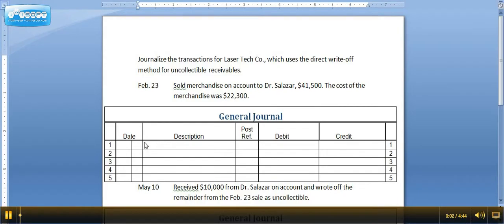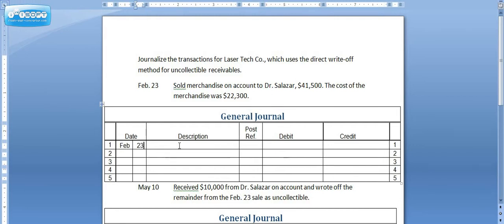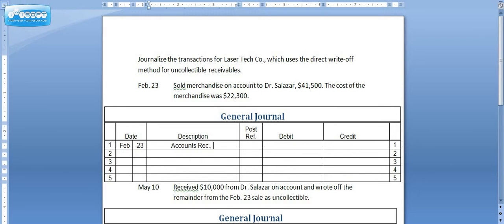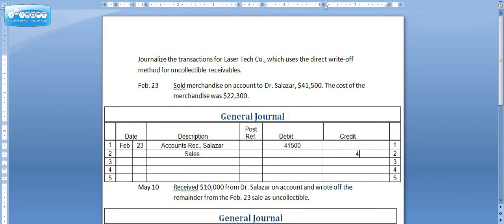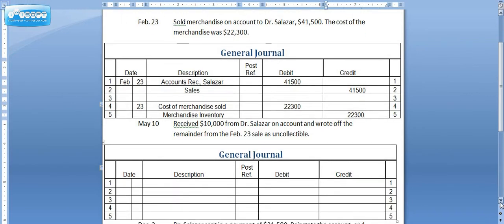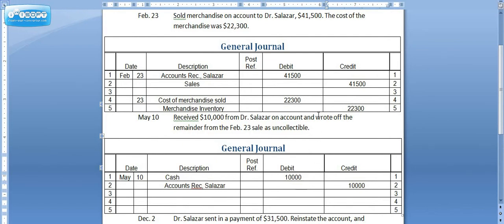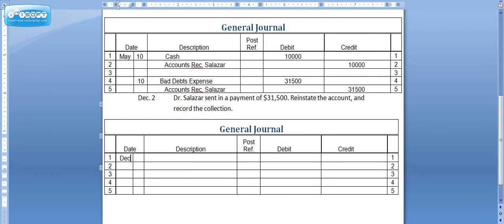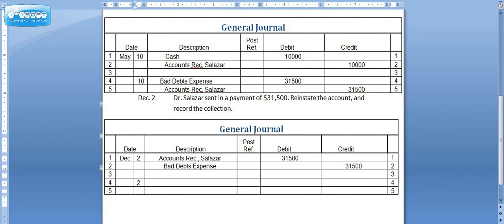8 1 direct write off transactions demonstration 1